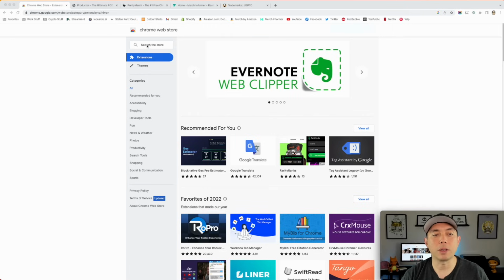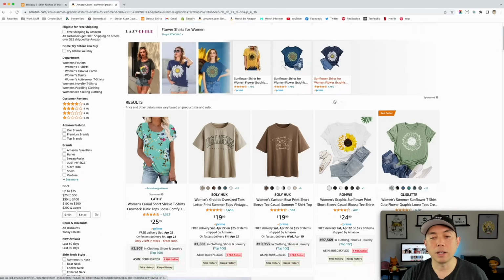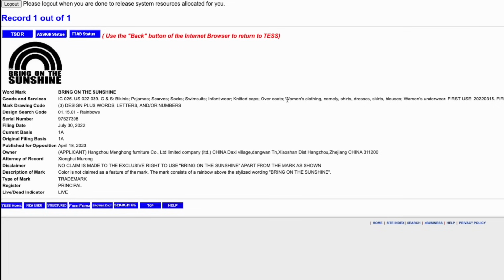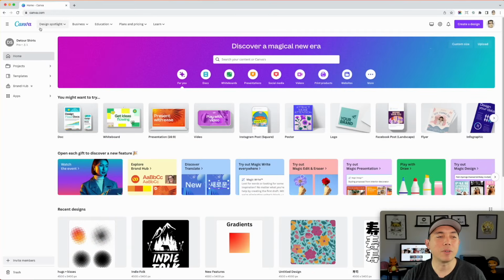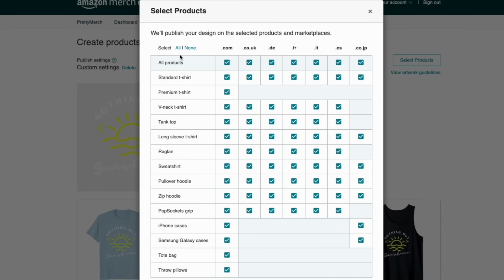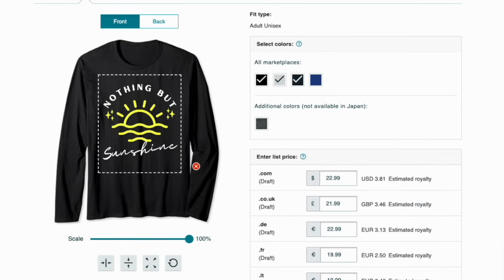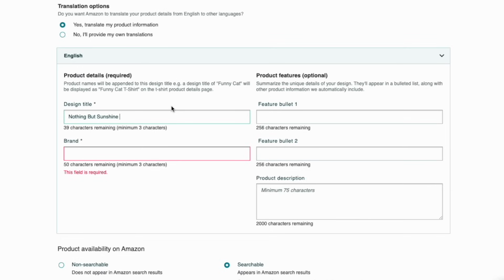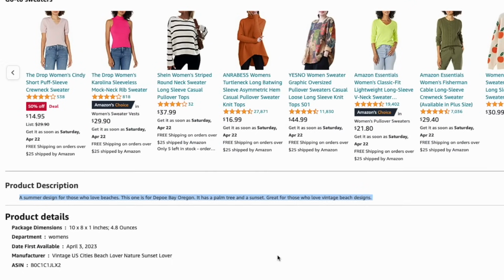Amazon Merch on Demand Tutorial (2023) Tips for Niche Research, Design and Titles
Amazon Merch on Demand Tutorial (2023)

In this video I show you everything you need to know for Amazon Merch on Demand. I start with some tools to get. Then I go into niche research. How to find a topic. Designing for that topic in Canva. Then uploading and writing a title, brand and description with the right keywords.

Intro: (0:00)
Amazon Tools: (2:14)
Find a Niche: (3:41)
Niche Down: (6:35)
Create a Design: (12:23)
Upload a Design: (14:55)
Title, Brand & Description: (21:07)
Outro: (26:07)